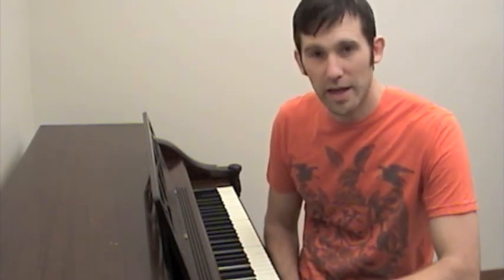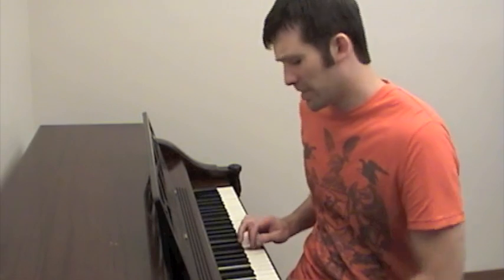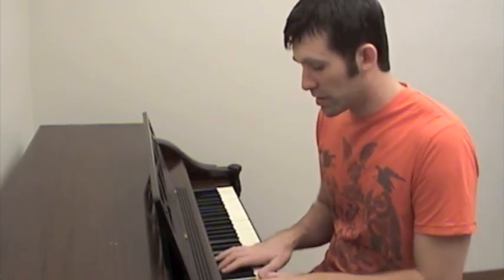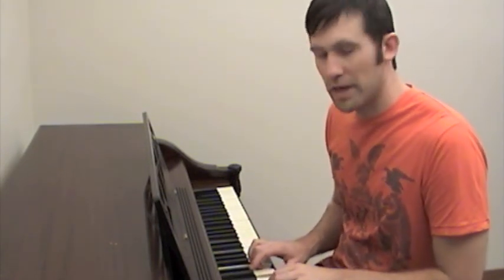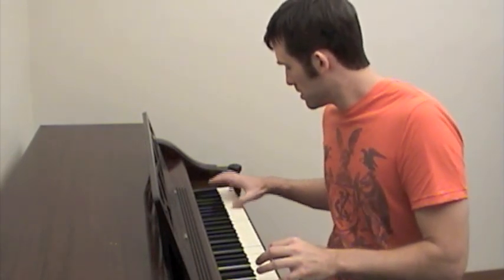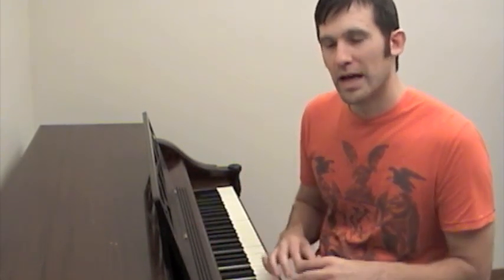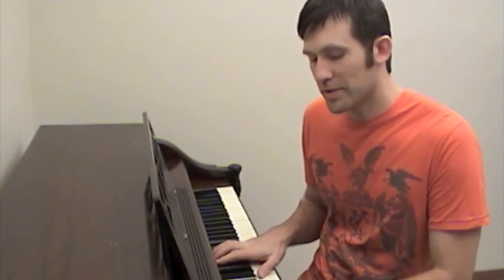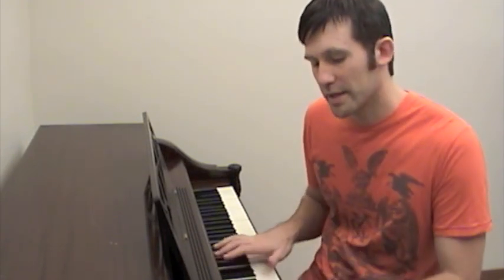How to Buy a Great Used Piano - Step 1 First impressions and 4 first indicators